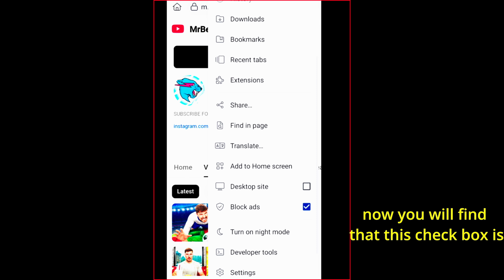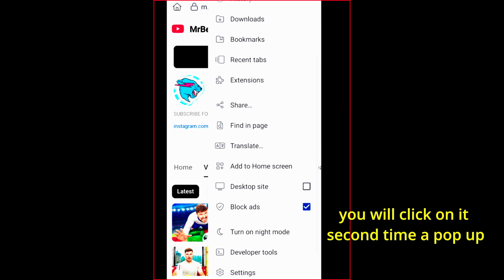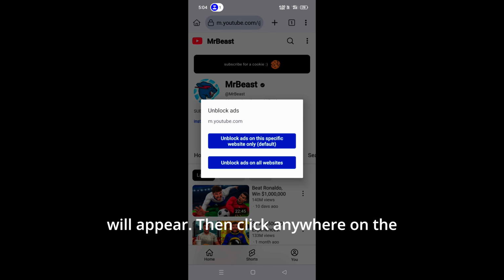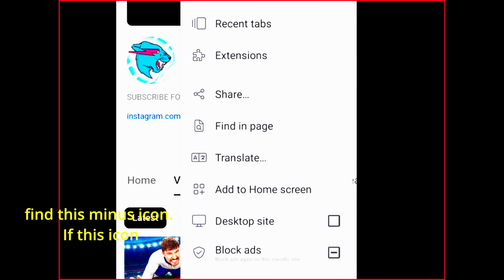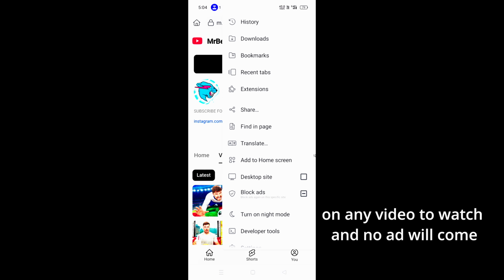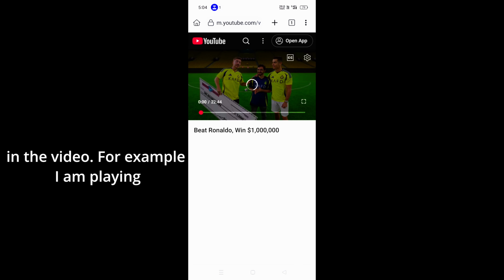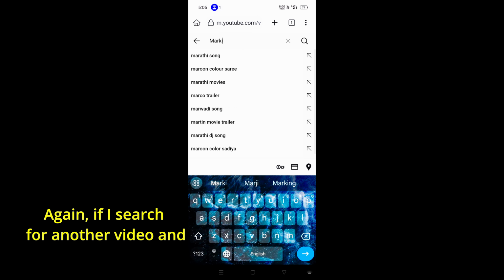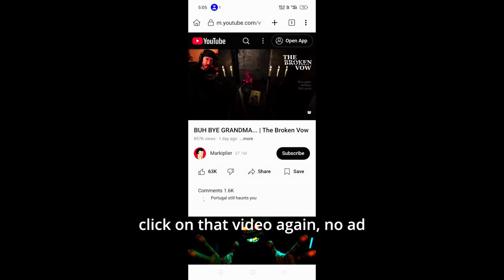HOW TO WATCH YOUTUBE WITHOUT ADS | KIWI BROWSER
how to watch youtube videos without ads kiwi browser
how to block ads on kiwi browser
youtube tips and tricks
how to watch youtube with no ads
JeetGenz
watch youtube with no ads
watch youtube without any ads